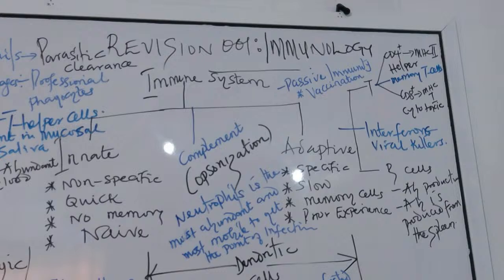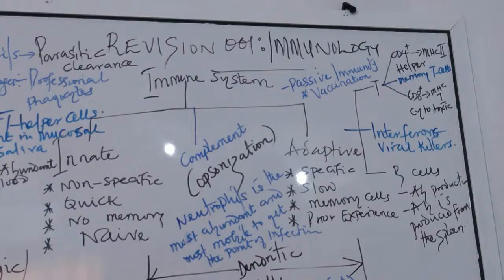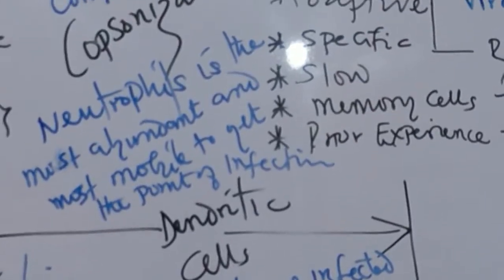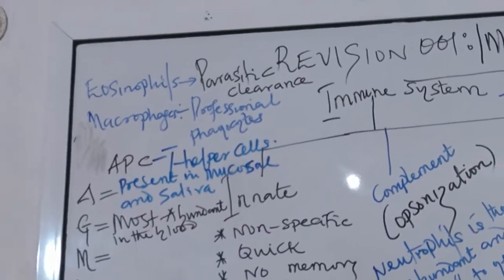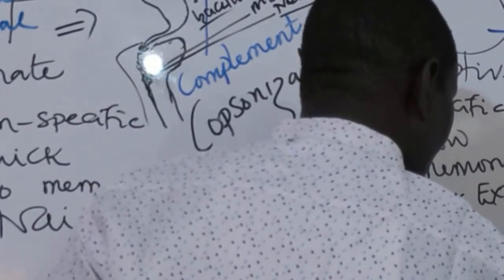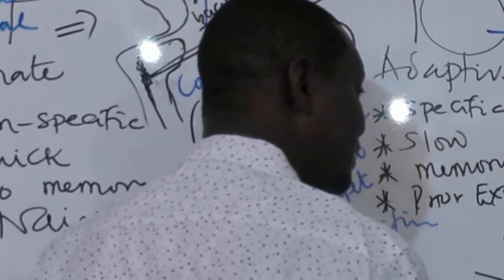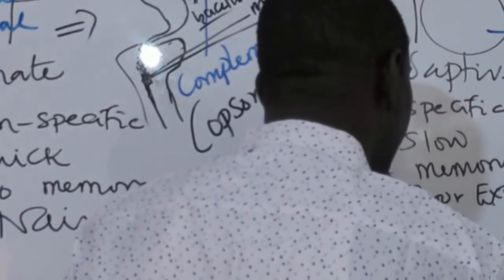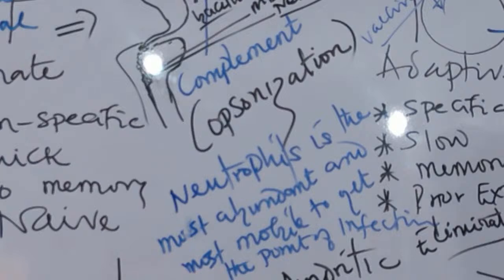Revision 001: Immunology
Revision 001: Immunology | YouTube Tutorial

Welcome to Revision 001: Immunology, an introductory tutorial designed to help you understand the foundational concepts of immunology. In this video, we’ll review the key components of the immune system, including the roles of white blood cells, antibodies, antigens, and the various mechanisms our body uses to defend against infections.

Whether you’re a student preparing for exams or someone wanting to brush up on your immunology knowledge, this video will provide clear explanations and visual aids to help you grasp essential topics like innate and adaptive immunity, immune responses, and the major organs involved in immune function.

Tune in for a comprehensive overview and feel more confident in your understanding of immunology!